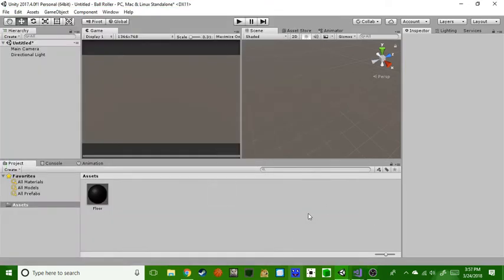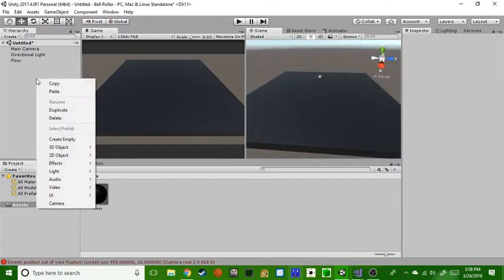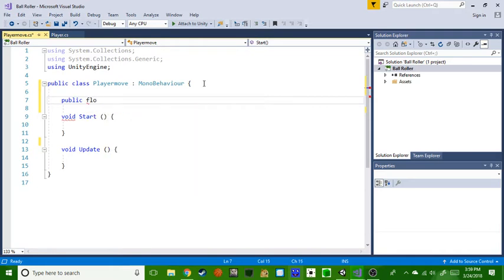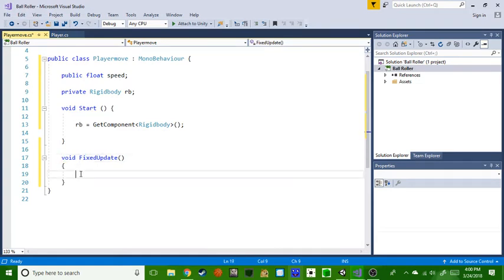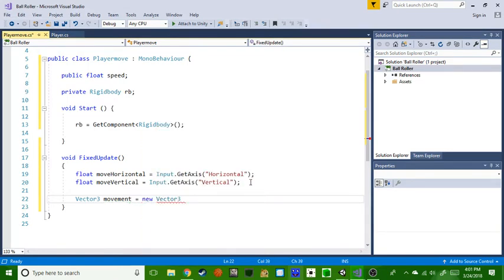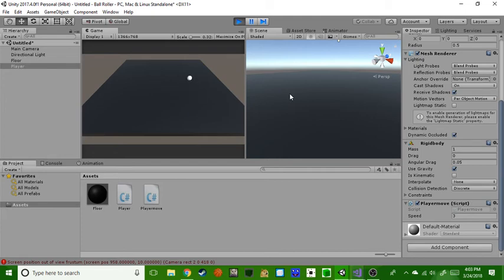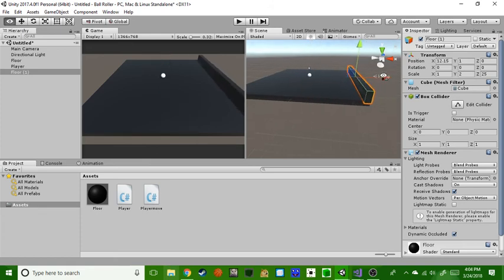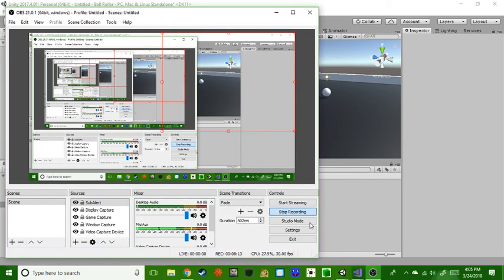How to make a Roller Ball game #1 Movement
Hope you enjoy and learn some stuff!
Try my games here!